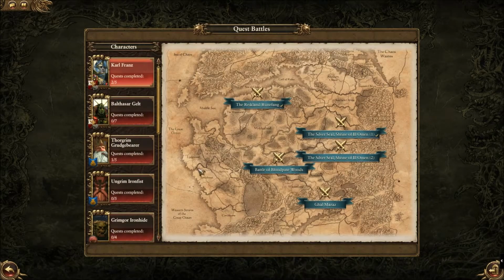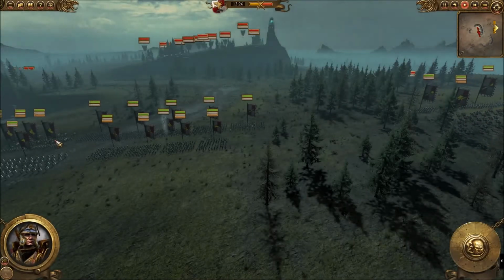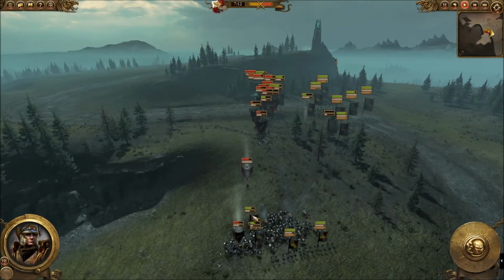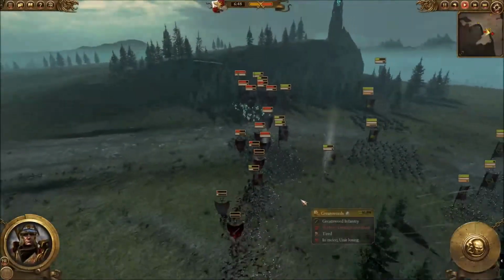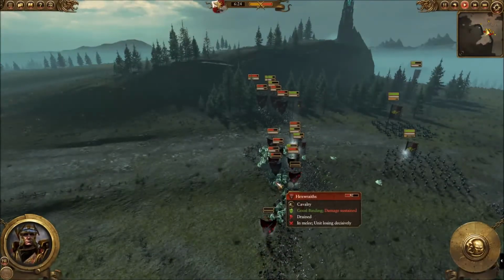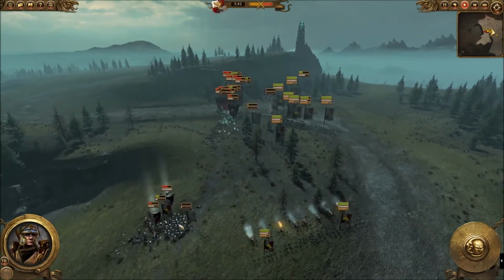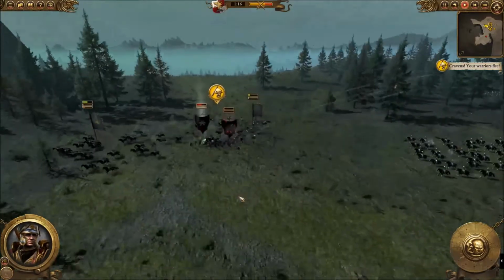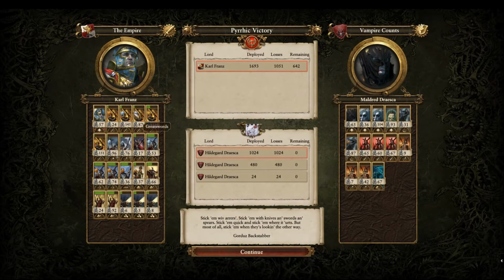Total War: WARHAMMER - EMPIRE Quest Battle 2: The Silver Seal, Shrine of Ill Omen (1)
Empire Quest Battle 2: The Silver Seal, Shrine of Ill Omen (1)

" The thief stands upon the brow of a hill, surrounded by a horde of Undead. We must be wary, for she is a formidable enemy and will no doubt use her accursed Dark Magic to bring forth more corpses to aid her plight. "

This is my third video with many more to come! Taking on the Vampire Counts on a hill in order to take back something that was stolen from us. This battle was much more harder than the first battle for the Reikland Runefang...  Part 2 of this quest coming soon!

Ultra Settings - NOTE: Unit size now on ULTRA

Difficulty: HARD

Visit my Youtube Channel to view my PC SPECS.